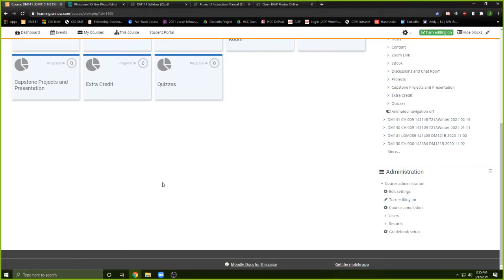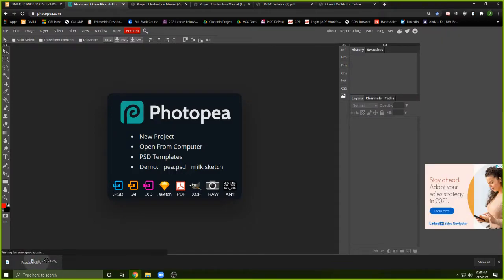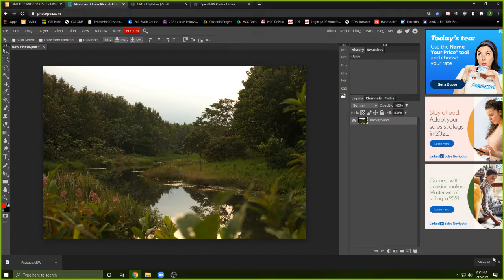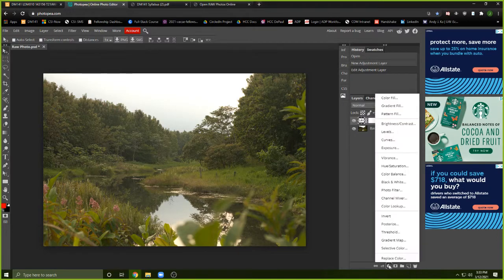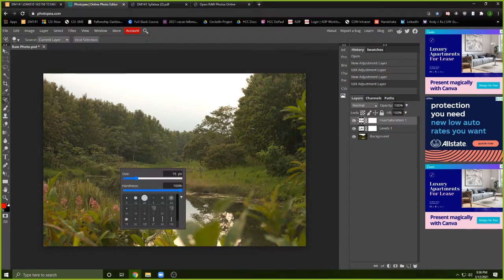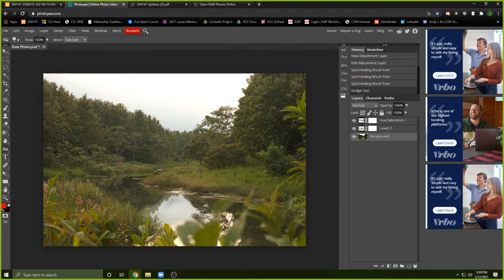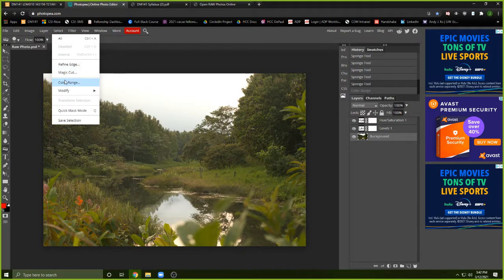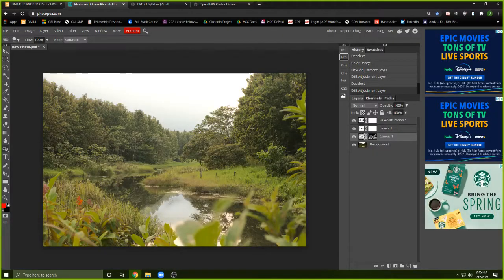DM141 Session 7 : Introduction to Project 3